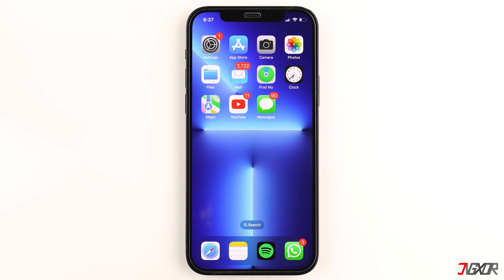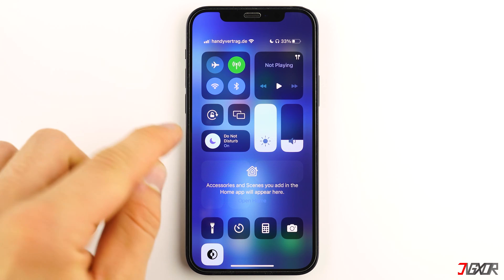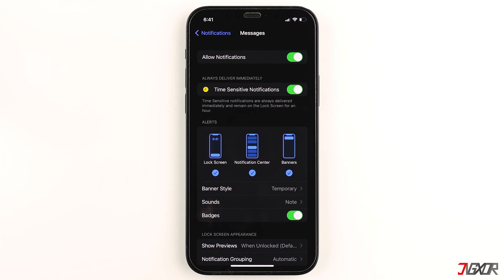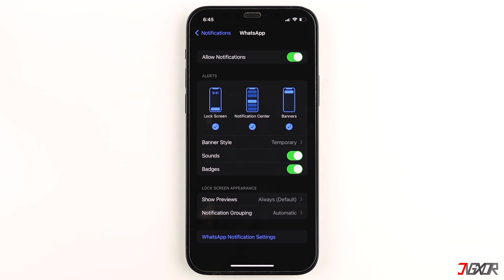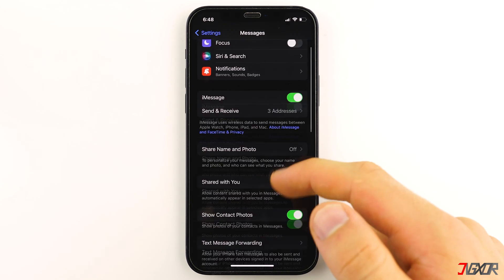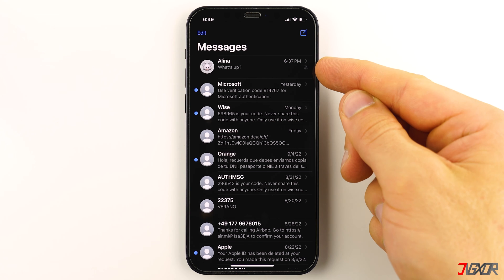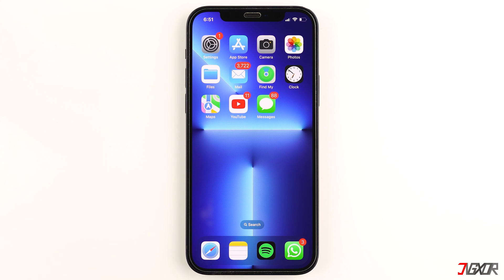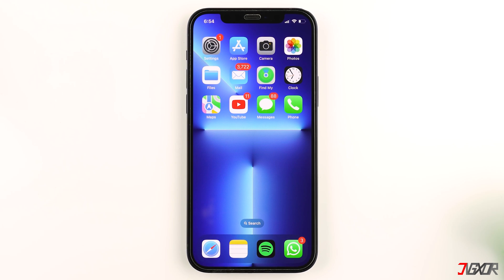Fix iPhone Message Notification Sound Not Working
Do you want to fix your message notifications because you are not receiving any or your iPhone does not make a sound when your receive a new message? I will show you the solutions for this issue. Yours Jigxor

Timestamps:
00:00 | Silent or Do Not Disturb Mode
01:01 | Notification Settings
02:03 | Enable iMessage
02:23 | Unblock Contact
02:49 | Unmute Contact
03:19 | Quit the Messages App
03:43 | Custom Text is Set to None

Video: 248